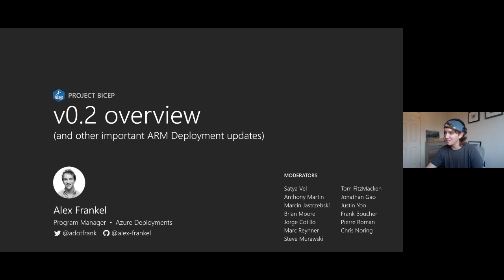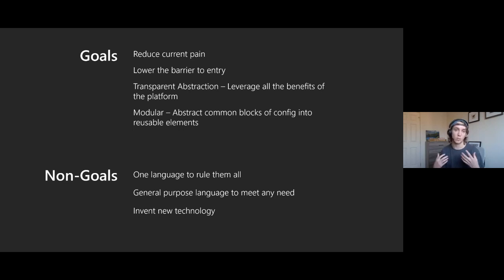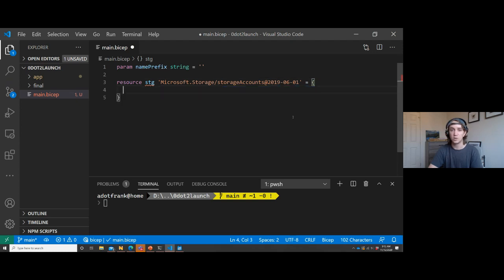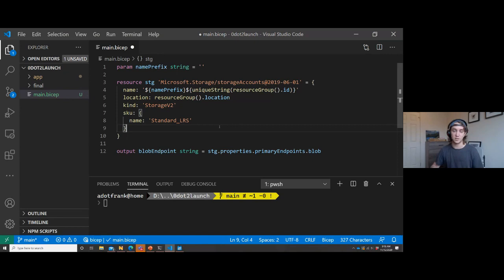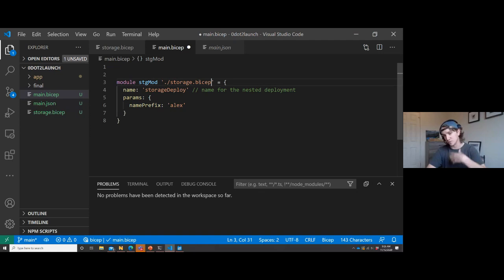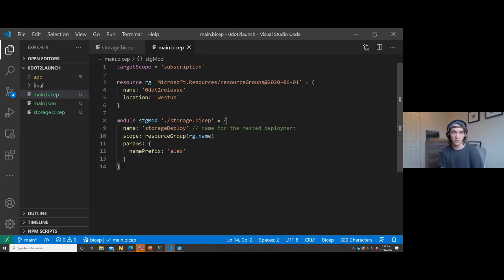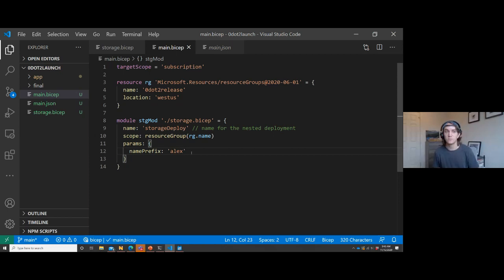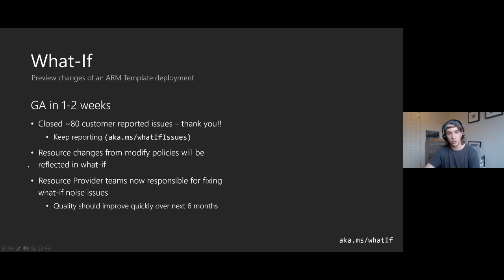Project Bicep and ARM Templates November Update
Project Bicep is the next revision of the ARM Template Language. In this November 2020 update we share the latest improvements with the Bicep Language as well as new features in Azure Resource Manager which include What-IF, DeploymentScripts and TemplateSpecs